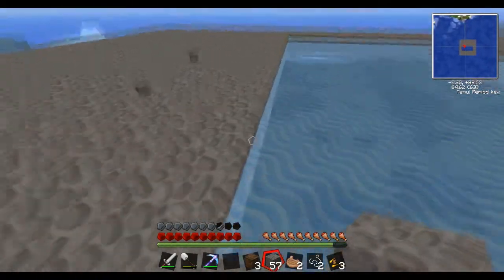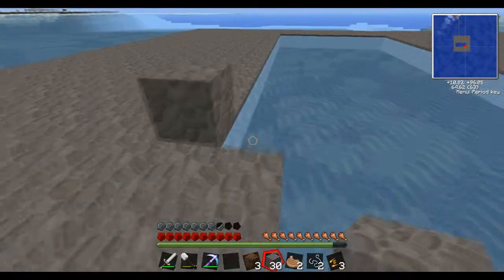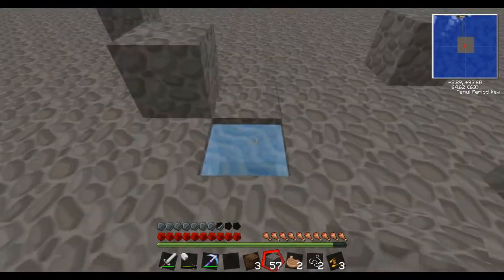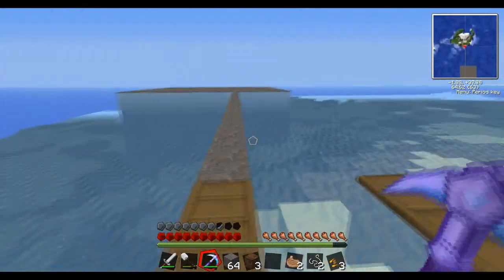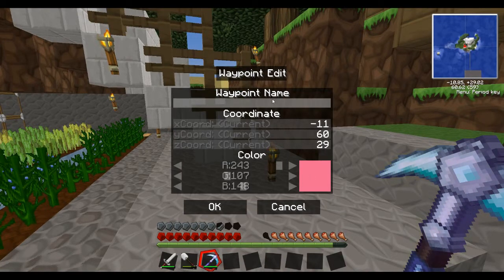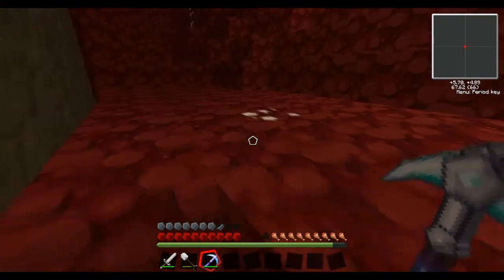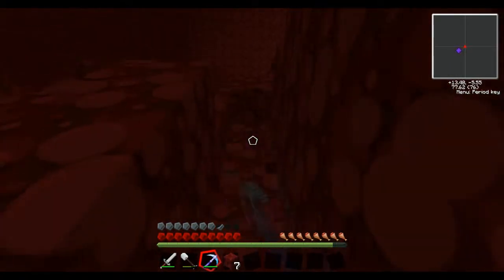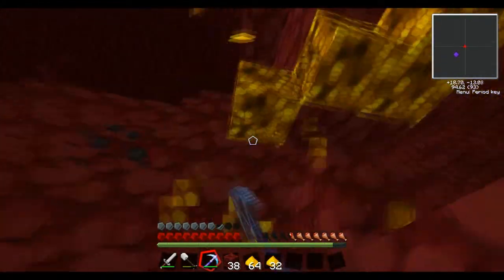Tekkit Survival Island ~Part 27~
zAesirs & xICamboIx's Tekkit Survival Island